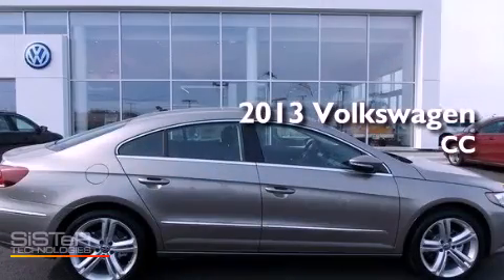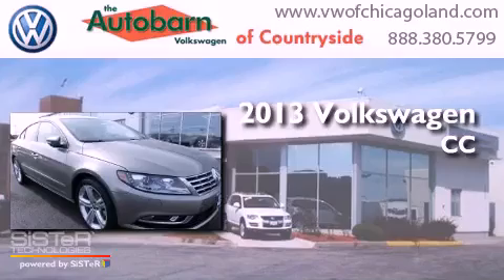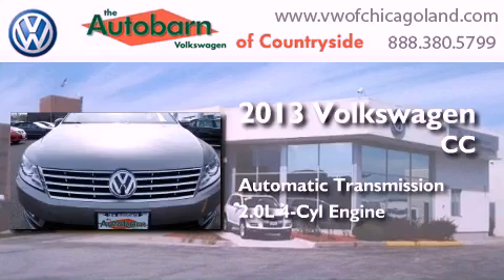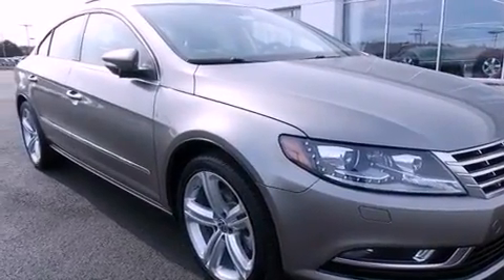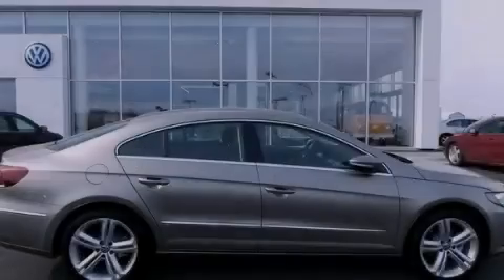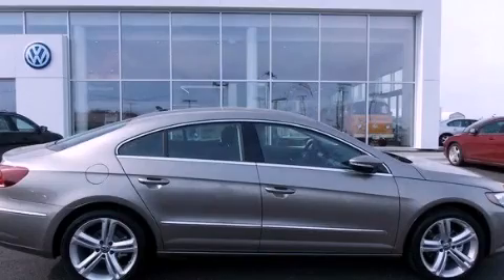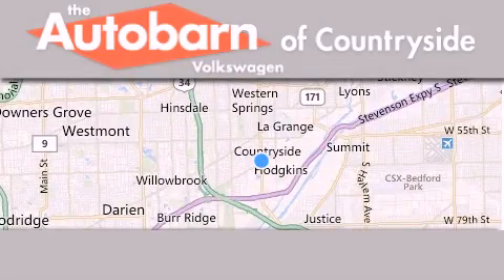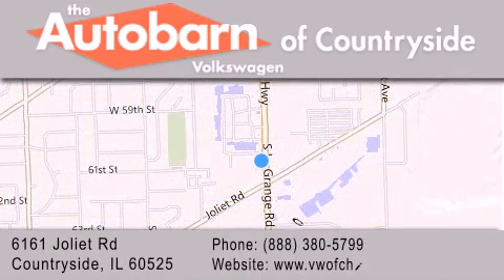2013 Volkswagen CC Countryside IL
Year : 2013
 Make : Volkswagen
 Model : CC
 Engine : 4 Cyl - 2.0L
 Trans . : Automatic
 Exterior : Light Brown Metallic
 Miles : 7
 Interior : Black
 Stock : CV10336

 6161 Joliet Rd.